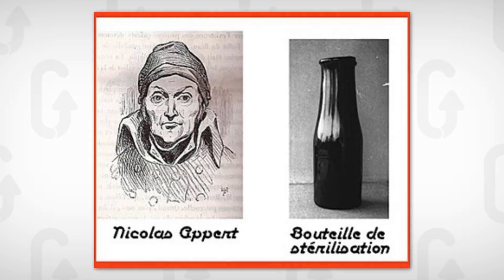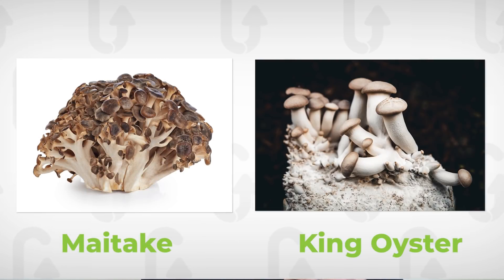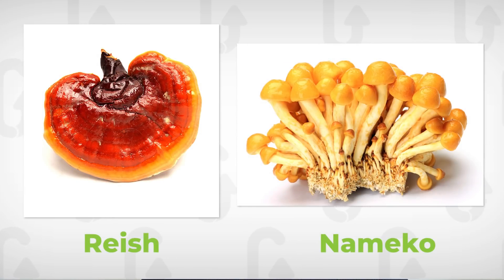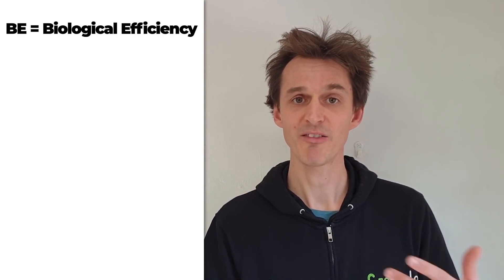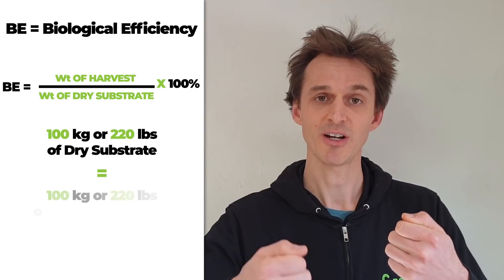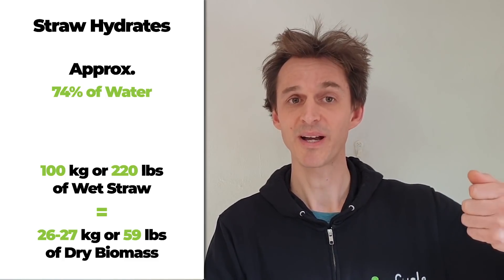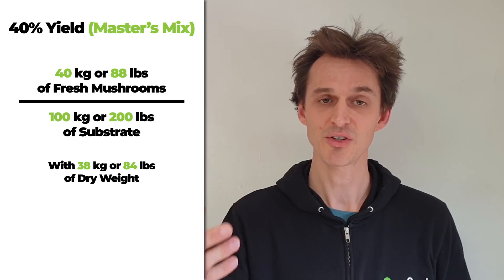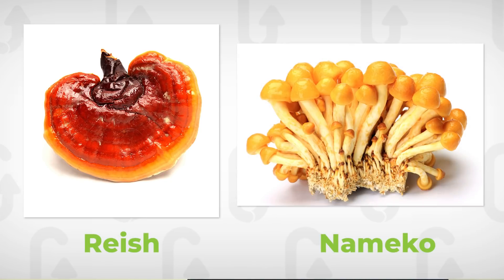Sterilisation vs. Pasteurisation in Mushroom Cultivation I How To Grow Mushrooms I GroCycle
This video talks you through the difference between sterilisation and pasteurisation. You'll find out why it matters so much when you grow mushrooms and why some mushrooms growers choose one method over the other.

We also go into the detail with a comparison in yield and biological efficiency between the two methods.

We discuss how the following aspects will all influence which method to use:
- your choice of mushroom substrate
- if you use supplementation
- the mushroom varieties that you grow
- your equipment
- scale & budget

Want to learn more? Join us for a FREE workshop: How to Grow Mushrooms The Low Tech Way